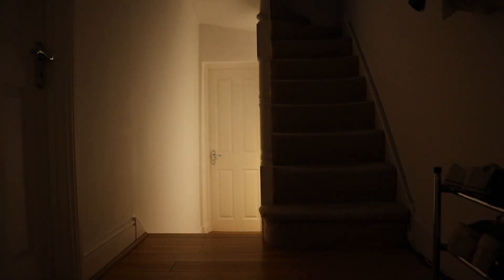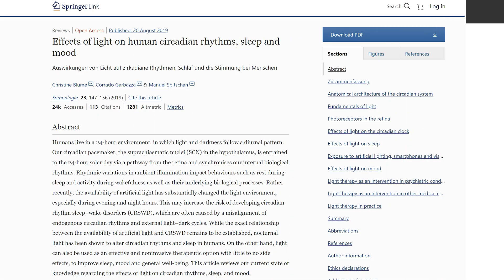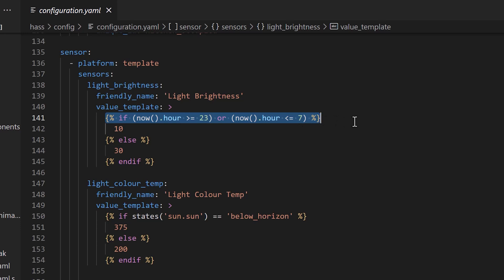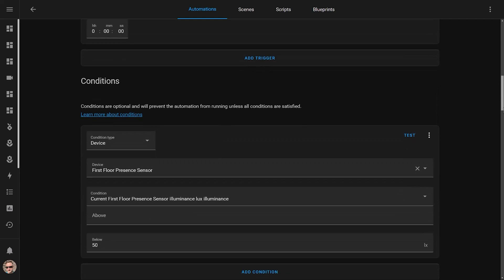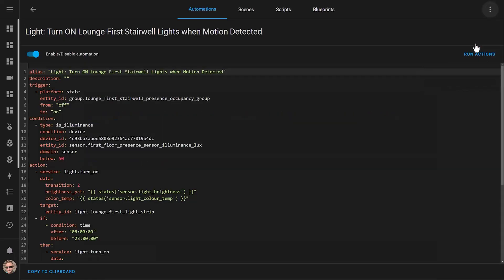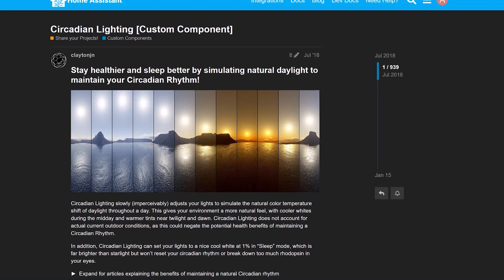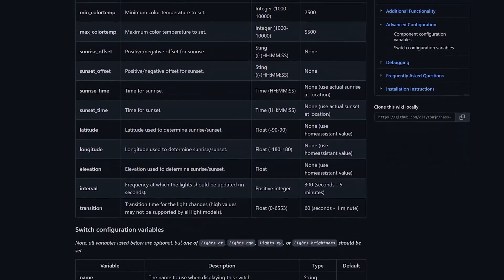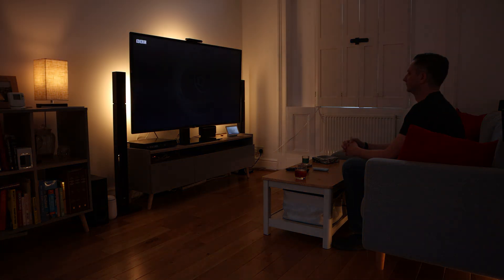Automatic smart light brightness and color based on the sun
I use Home Assistant to set my smart light brightness and colour temperature to different values based on the time of day and position of the sun. This (apparently) helps keep your lights in line with your circadian rhythms for better sleep and mental alertness.  I use a combination of template sensors, automations and the circadian lighting HACS plugin to achieve this.